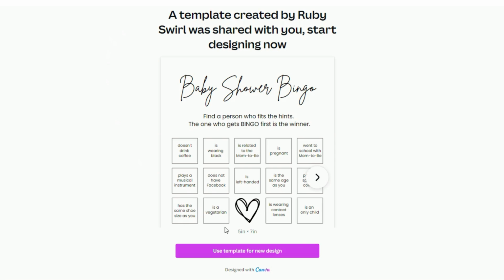How to Easily Load and Customize Templates | Step-by-Step Tutorial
Ready to turn your purchased template into a masterpiece? Join us in this step-by-step tutorial as we show you how to effortlessly load your brand-new template and unleash your creative potential. Keep an eye on your inbox for that all-important download link, and follow our simple instructions to get started.

In this video, you'll learn:

- How to access your purchased template
- Tips for navigating the process seamlessly
- Expert insights to customize your design with ease
- Discover the key to transforming your ideas into stunning visuals with our user-friendly guide. Don't miss out on this opportunity to boost your creative skills!